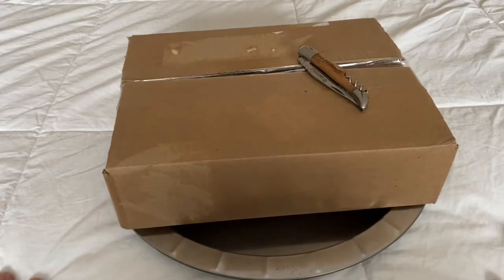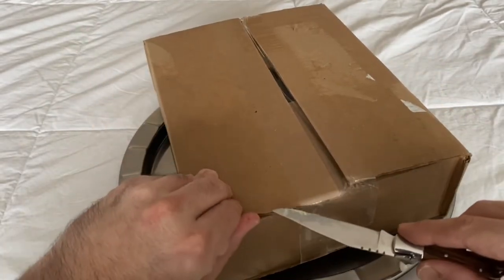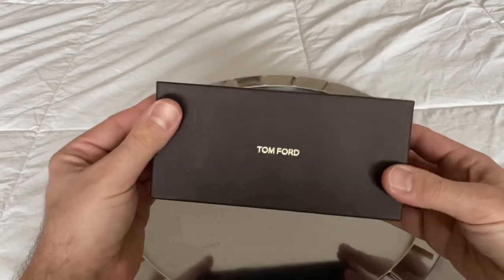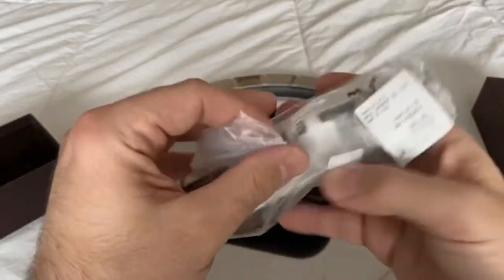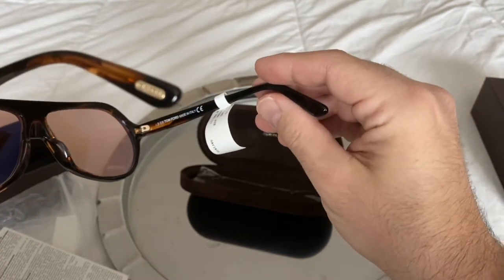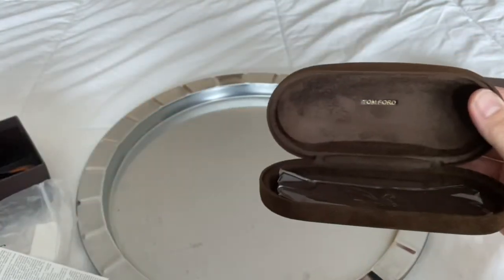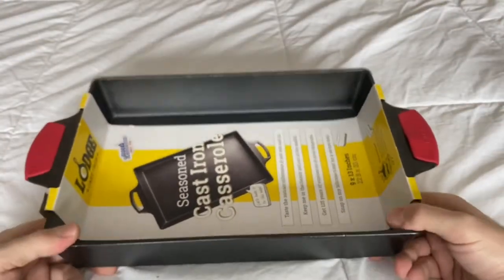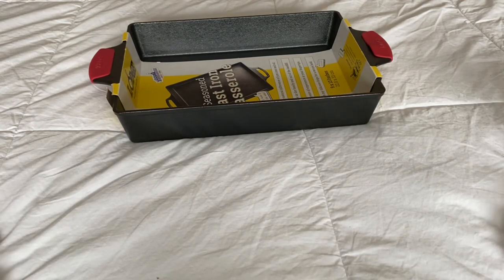Tom Ford Italian Sunglasses! | Stuffy Un-Stuffed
Episode 74. Stuffy unboxes some lovely Tom Ford Italian Sunglasses. Followed by a little mini Vlog with some updates!